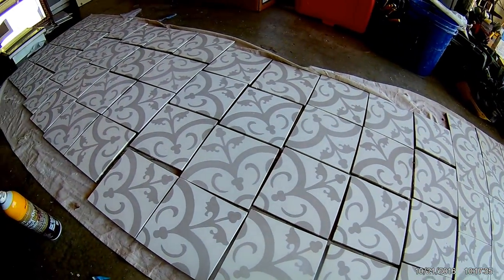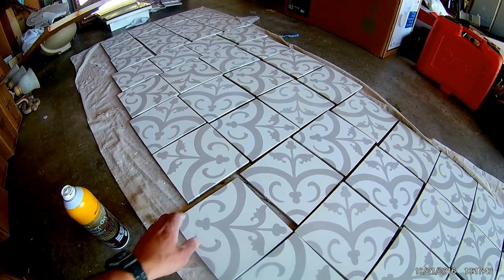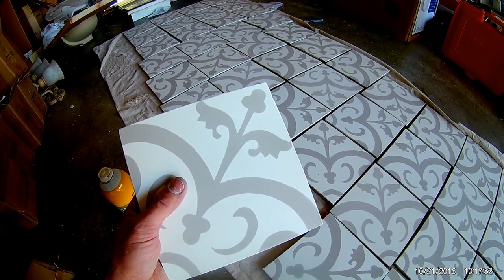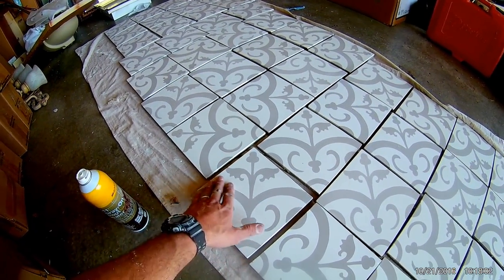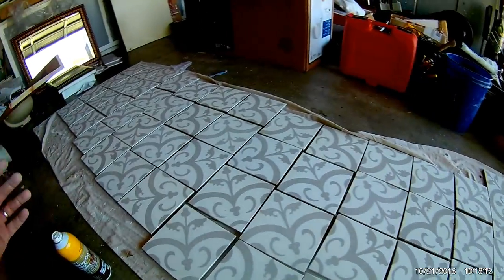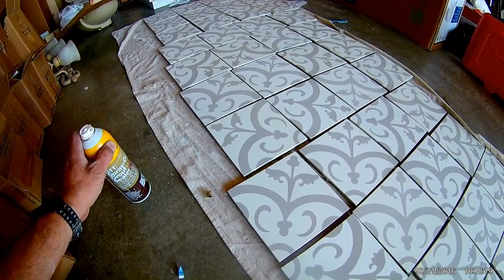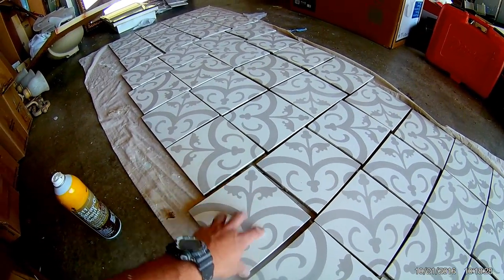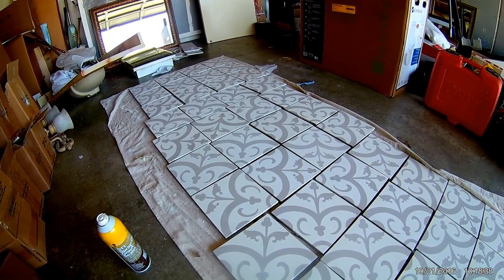How to Install Cement Tile Quick and Easy!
How to Install hand made Cement Tile Quick and Easy!

Encaustic cement tile is a great way to show off your personality and style.

Cement tiles are usually hand made so each tile size do slightly vary, We used a half inch trowel to allow adjustment so all tiles could be set flat without lippage.